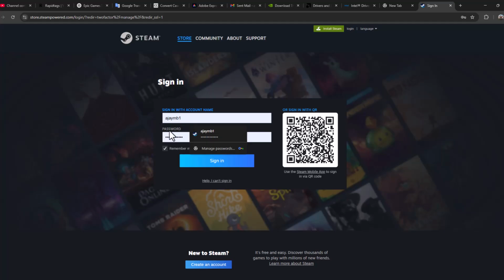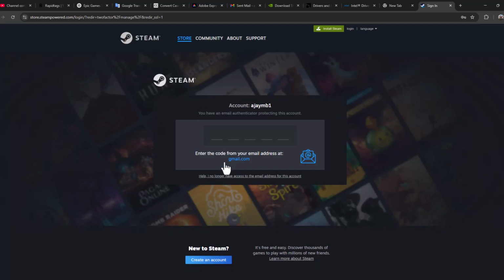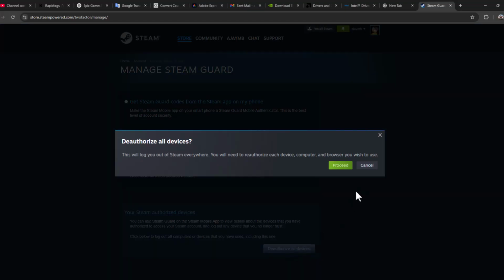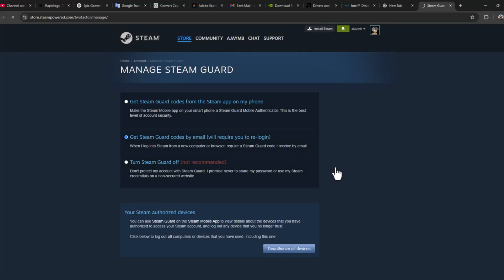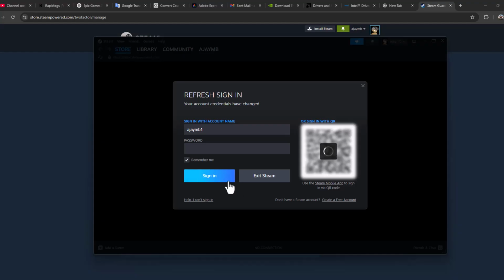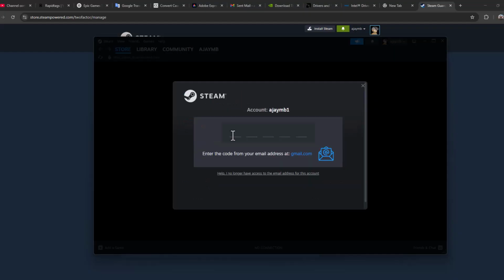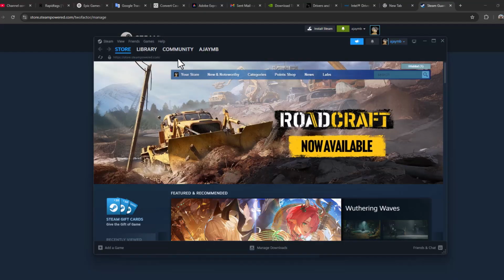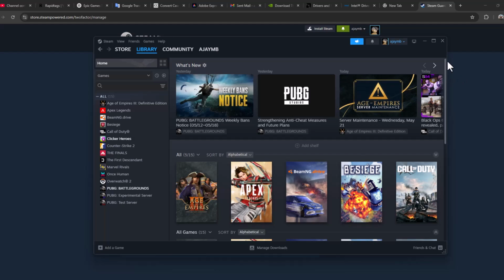How to Log Out Steam Account From Another Device (2025)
Learn how to log out of your Steam account from another device in 2025 by changing your password or managing authorized devices to protect your account and enhance security.

Issues addressed in this tutorial:
logout steam
steam logout all devices
steam logout of all devices
steam logout of other devices
steam logout from other devices
how to logout steam account from all devices
steam account logged in on another computer
how to logout steam account from another computer
how to logout steam on another computer
logout steam on all devices
how to logout steam from other devices

00:00 Intro
00:08 How to Log Out Steam Account From Another Device